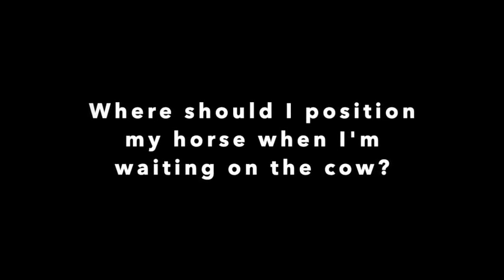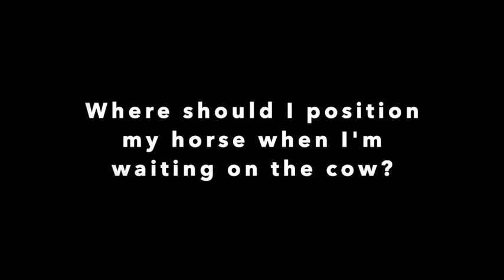+1 Webinar Promotional Video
Don't miss out on the last 2 sessions of the +1 Webinar!